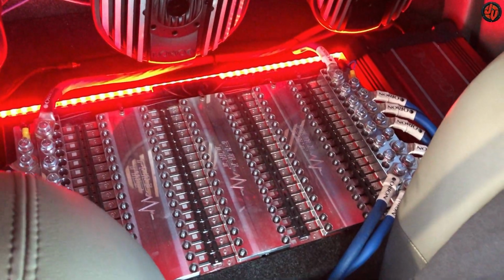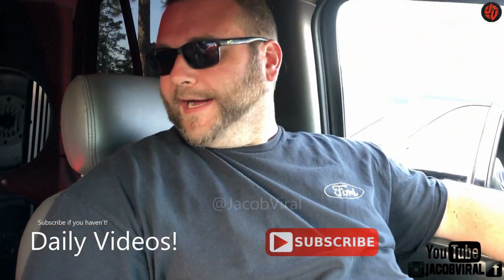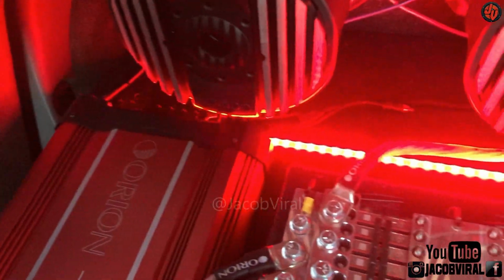ORION ONE OF A KIND SYSTEM SOUNDS GOOD!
ORION HCCA CAR AUDIO BUILD IS DEFINITELY GETTING LOUD!

2 Orion HCCA 3k
90ah C Max Lithium
Orion Tweeters
Custom Amplifier Rack
Custom Battery Rack
Orion Cobalt Amp
Metered 151db
Orion Supe Tweeters
Orion Midbass
Orion Stunt Wall
CJ AutoSports
Orion HCCA 12s
2004 Trailblazer
Owner: Josh Reed
6 12s c pillar flat wall
Tuned to 40Hz
Orion Car Audio
HCCA Build HCCA Wall
6 12" subwoofers
All Orion System
Show: Ruckus Show 2019